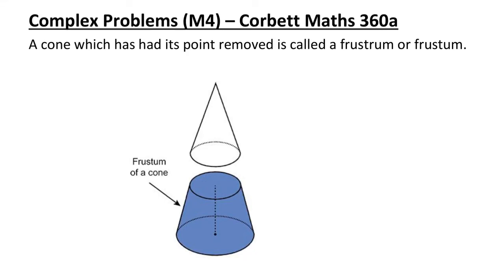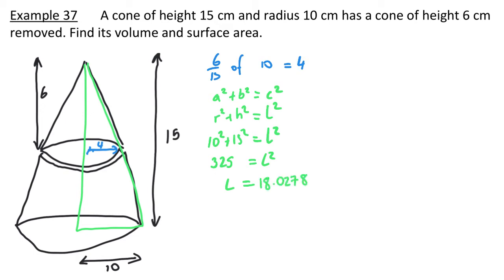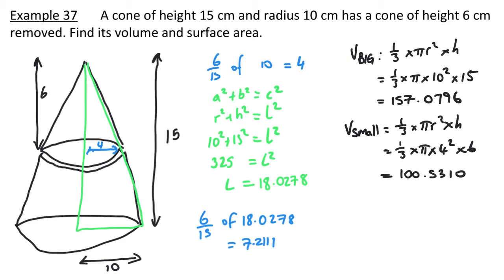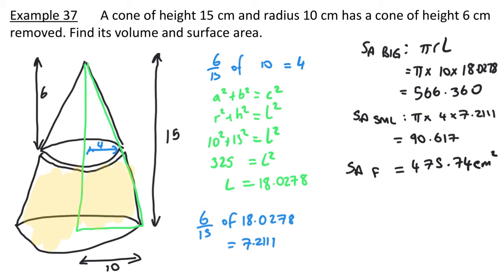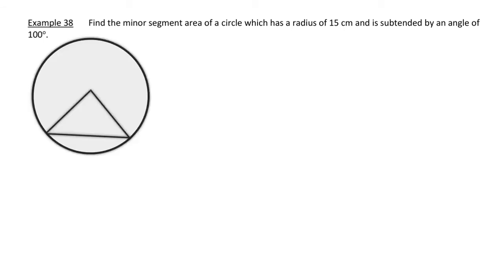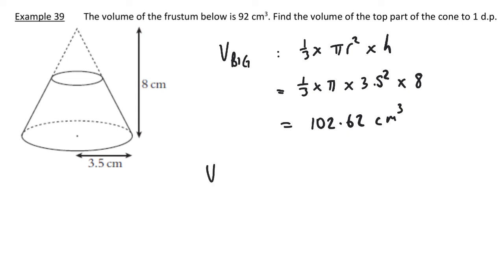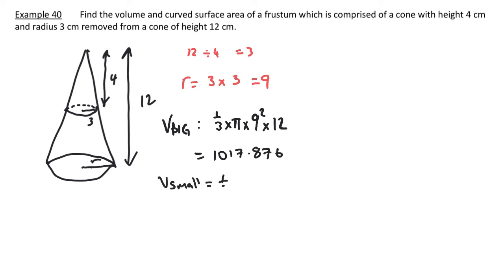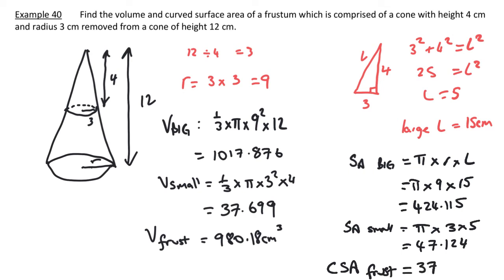M4 5.9 Complex Volume